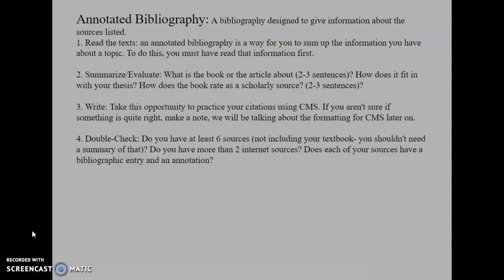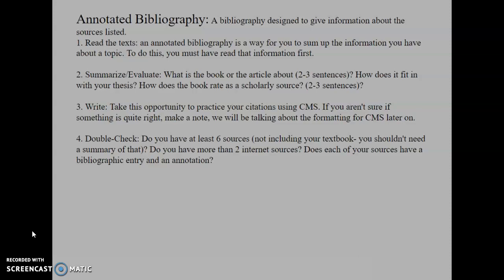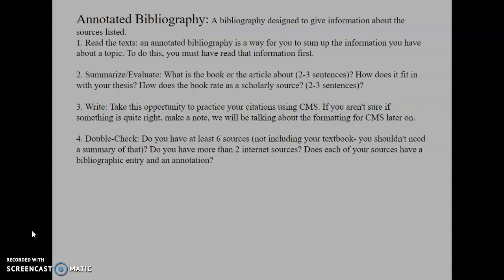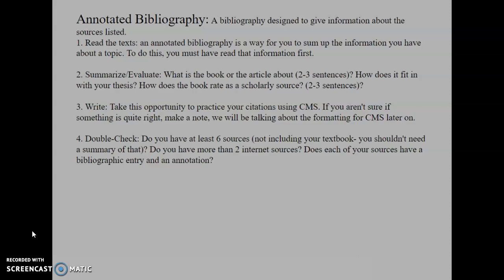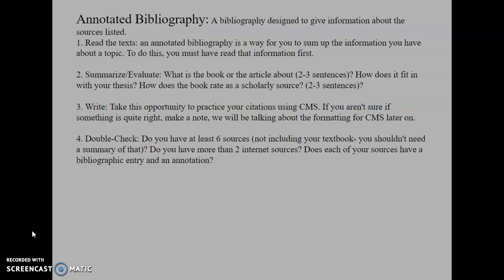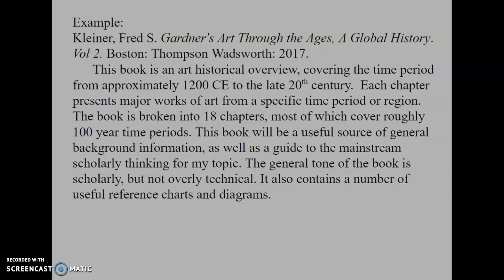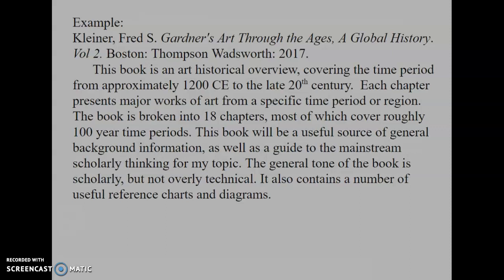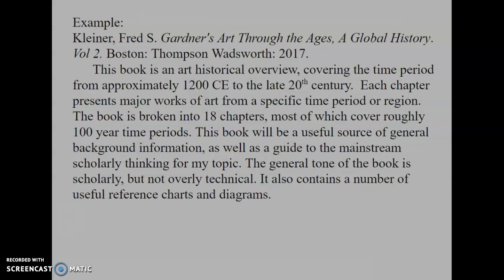Writing an Annotated Bibliography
This video discusses the Annotated Bibliography Assignment for ARTH 1700 students at MSU Denver